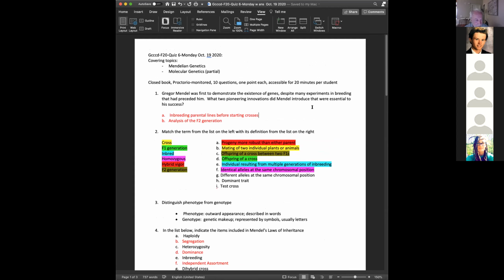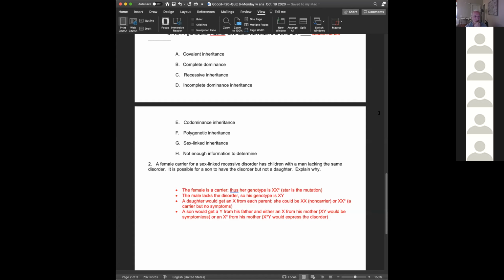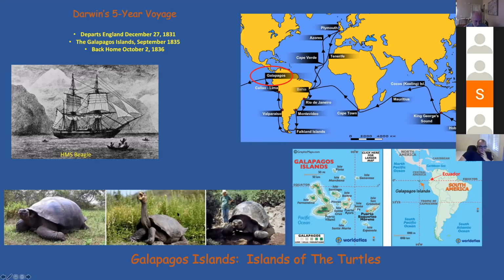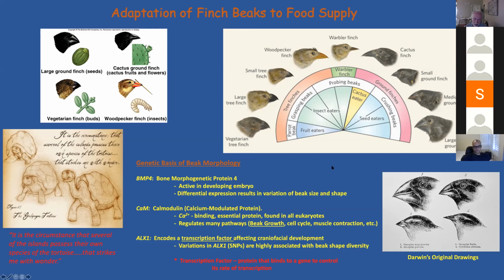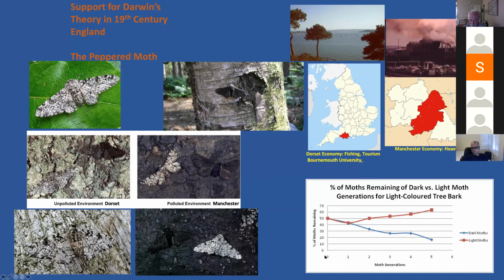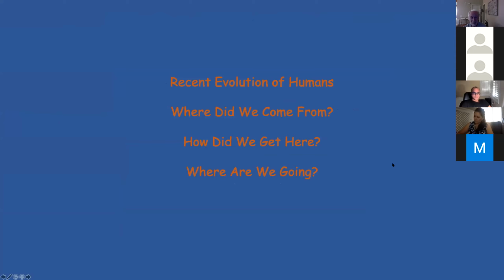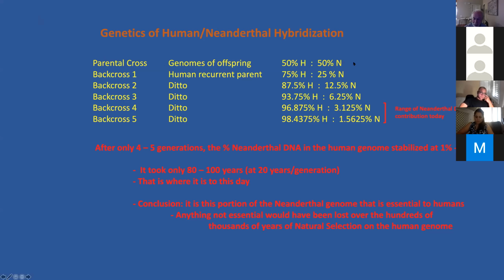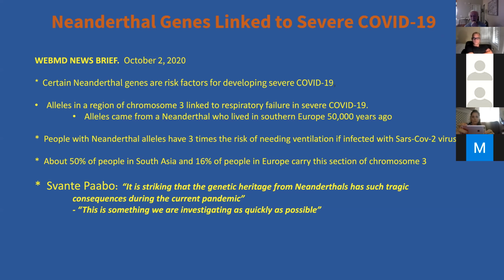Recording of Lecture Evolution 10-21-20